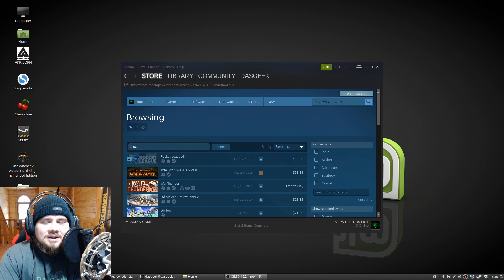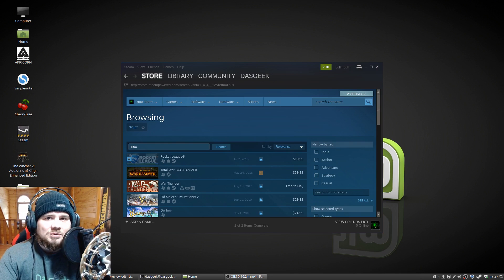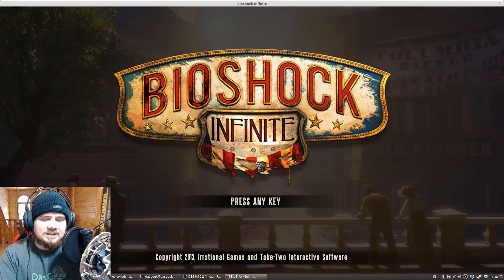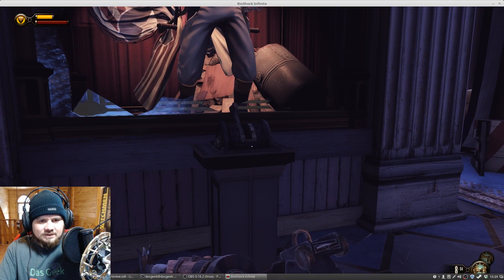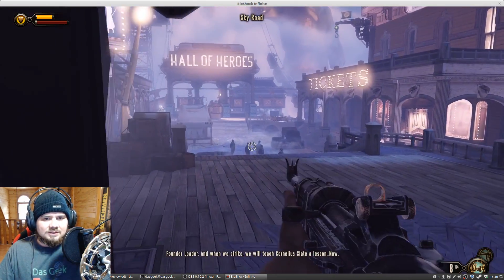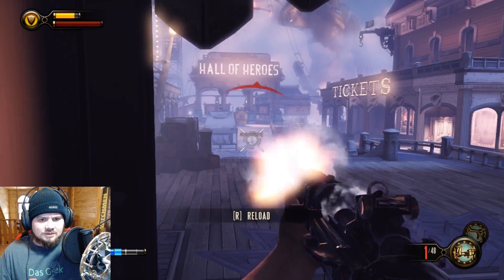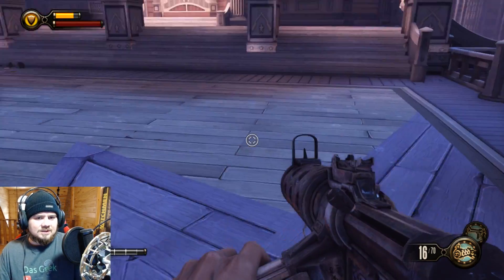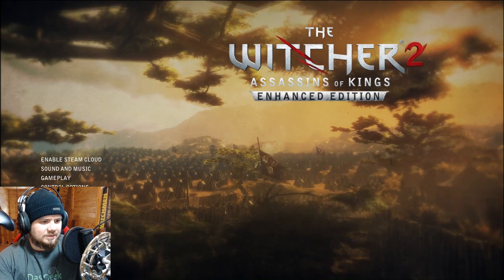30 Days Of Linux Challenge: Original Version - See New Remastered Video!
This is the old version of the video. See remastered version!

In this video I aim to break the myth that you can't game on Linux and/or that gaming on Linux is difficult or requires some special knowledge of coding or programming to pull off. Gaming on Linux is so easy and games run smooth as silk. This video is entirely uncut and unedited so you can see the switch from Bioshock to Witcher and from keyboard to XBOX One controller with absolutely not issues at all.